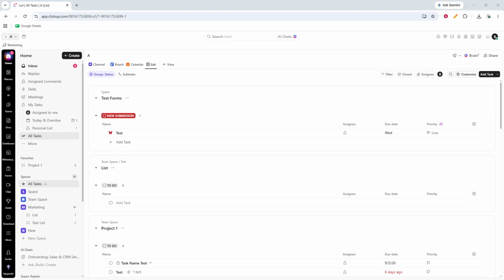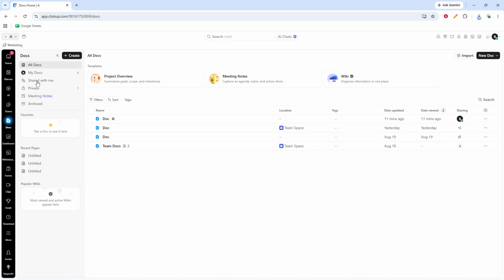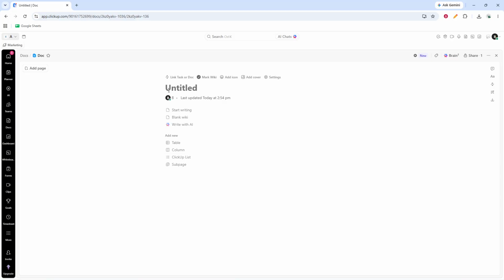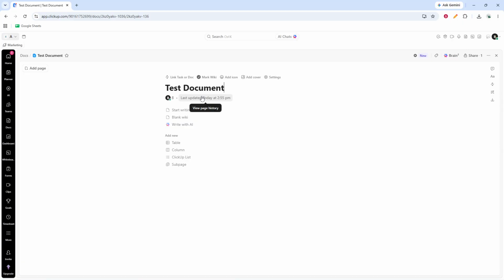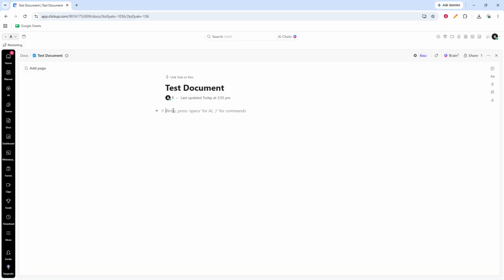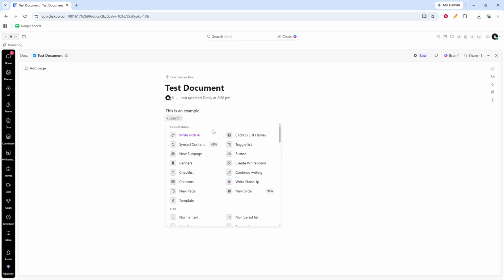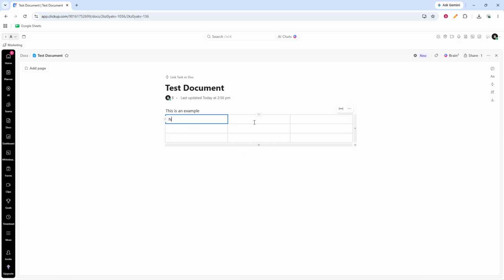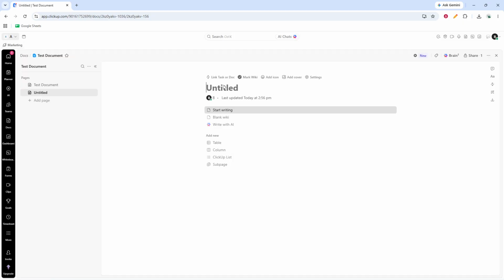How To Create ClickUp Docs (Quick Guide 2026)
In This ClickUp Tutorial, You’ll Learn Exactly How To Create ClickUp Docs In 2026. ClickUp Docs can help teams create project documentation, meeting notes, standard operating procedures, business plans, knowledge bases, and collaborative content inside their project management platform.

🔹 What You’ll Learn:
* How To Create A New ClickUp Doc And Organize Information Inside Your Project Management Workspace
* How To Locate ClickUp Docs And Understand The Main Tools Available For Creating Collaborative Documents
* How To Use Docs For Meeting Notes, project requirements, business processes, SOPs, and team knowledge management
* How To Structure Documentation So Employees Can Find Important Information Quickly
* How To Connect ClickUp Docs With Tasks And Projects For Better Workflow Management
* How Collaborative Documentation Can Improve Team Communication And Reduce Information Silos
* How To Use ClickUp Docs As A Centralized Knowledge Management Resource For Your Business
* Common Documentation Organization Mistakes To Avoid When Building A ClickUp Workspace

Using clear headings, naming conventions, and organized folders makes information much easier to maintain.

By The End Of This Video, You’ll know how to create ClickUp Docs and organize important information. You’ll also understand how Docs can support collaboration, knowledge management, and project execution.